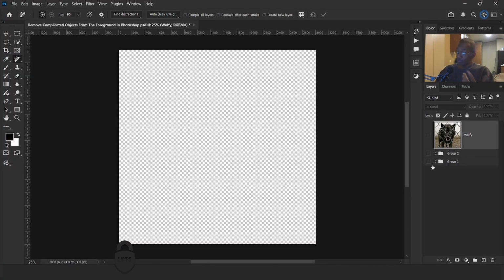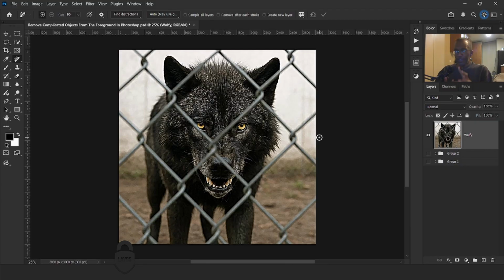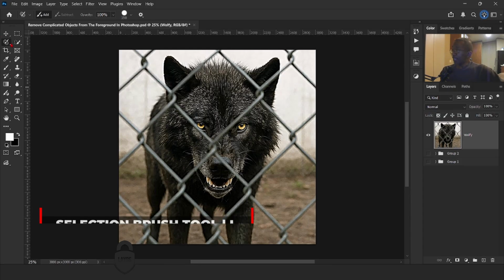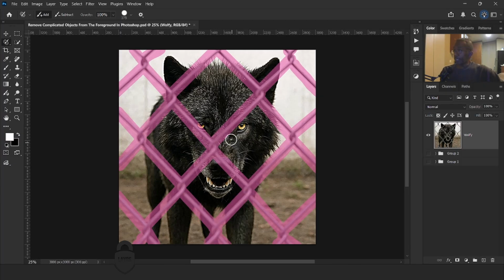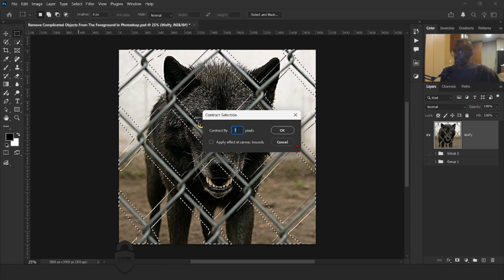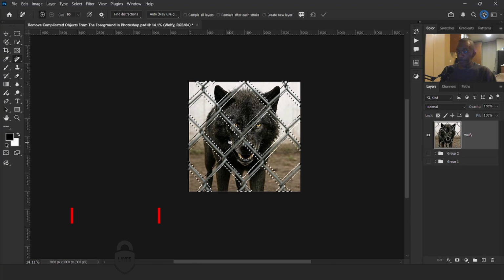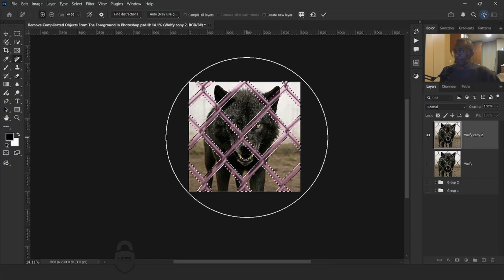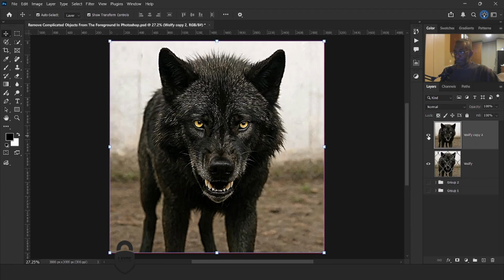Erase Any Fence In Photoshop: This Is Too Easy!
And today... Anthony shows us how to remove complicated foreground objects in Photoshop.

► CHAPTERS:
00:00 Introduction
01:00 Select Objects
02:50 Contract Selection
03:42 Remove Objects

The video demonstrates how to remove complicated foreground objects, specifically a fence, from a photo in Photoshop using modern tools (0:05).

The process involves the following steps:

Select Objects (1:00): Use the selection brush (1:04) to carefully select the fence. The presenter advises dabbing and using Shift+Click (1:34) to create straight lines for efficient selection.
Contract Selection (2:50): After selecting the fence, the presenter uses the "Contract" feature under "Select"  "Modify" to thin out the selection lines by about four pixels, multiple times, to get as close to the fence links as possible (2:51).
Remove Objects (3:42): Before removing, a copy of the original layer is made (4:17). Then, the remove tool (3:50) is used to cover the entire selected area. Once the checkmark is clicked, Photoshop processes the image, effectively removing the fence (4:37). The video then shows a before and after comparison, highlighting the seamless removal of the fence (5:05).